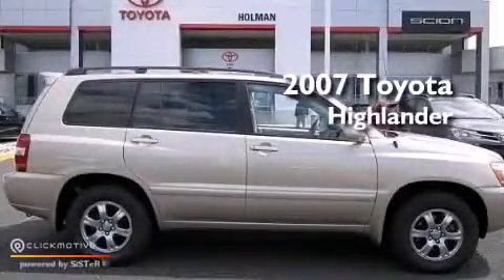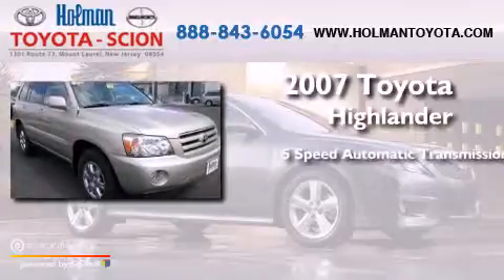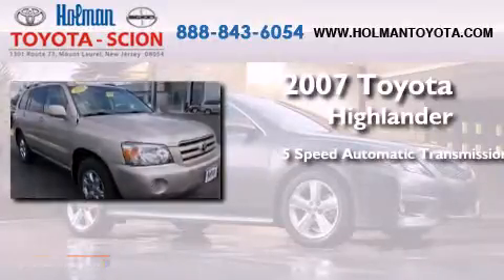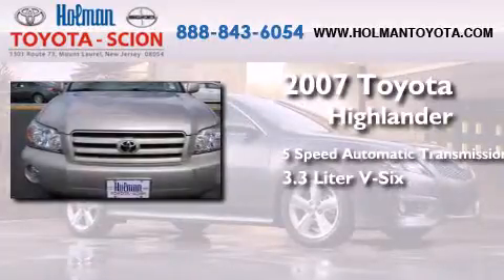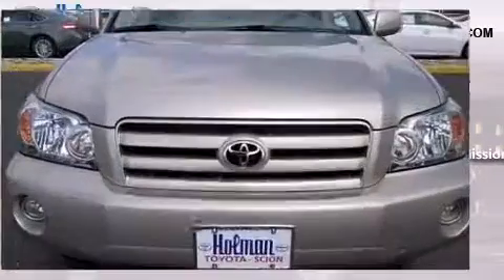2007 Toyota Highlander Mount Laurel NJ 08054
Year : 2007
 Make : Toyota
 Model : Highlander
 Engine : V6 3.3L
 Trans . : Automatic
 Exterior : Sonora Gold Pearl
 Miles : 44,249
 Interior : Ivory
 Stock : 32005A